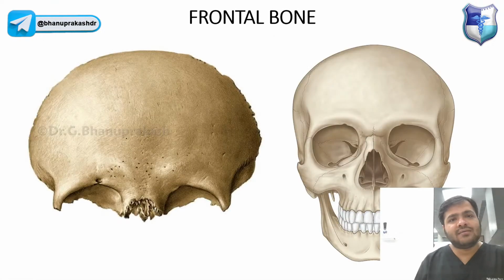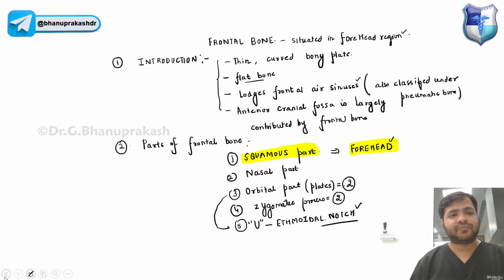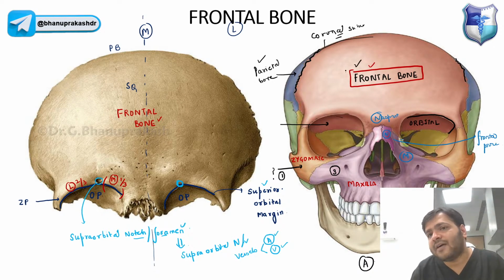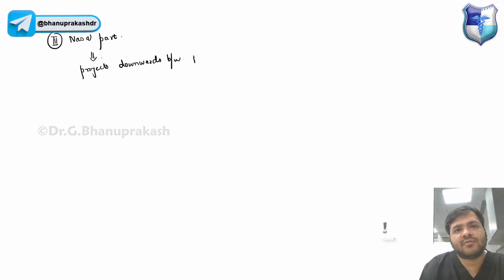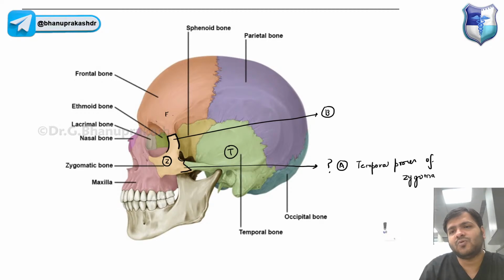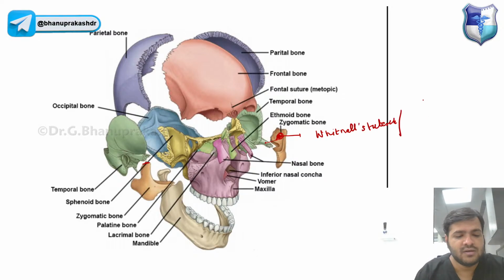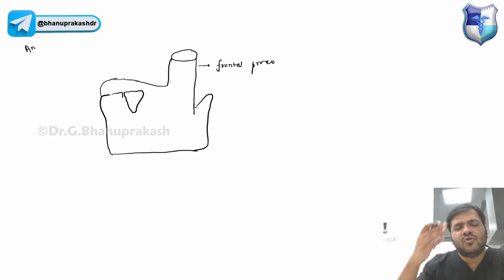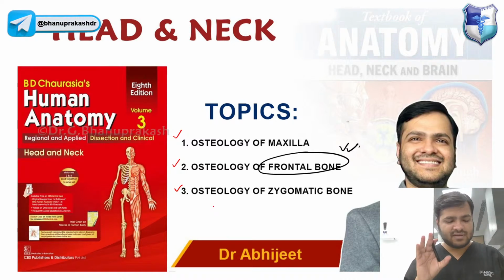Head & Neck Anatomy for Mbbs 1st Yr - Dr Abhijeet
1. Osteology of maxilla
2. Osteology of frontal bone
3. Osteology of zygomatic bone

Osteology of the Maxilla -
The maxilla is a key bone in the facial skeleton, forming the upper jaw and contributing to the orbits, nasal cavity, and the roof of the mouth. It houses the upper teeth in the alveolar process and is involved in functions such as chewing and speech. The maxilla also contains the maxillary sinus, one of the paranasal sinuses, which helps lighten the skull and warm the air we breathe. Key features include the infraorbital foramen, through which the infraorbital nerve and vessels pass, and the palatine process, which forms the anterior three-quarters of the hard palate. 🦷🦴

Osteology of the Frontal Bone -
The frontal bone forms the forehead, the roofs of the orbits, and the majority of the anterior cranial fossa. It houses the frontal sinuses, which are involved in voice resonance and reduction of skull weight. The bone articulates with the parietal bones at the coronal suture, with the nasal bones at the nasofrontal suture, and with the zygomatic bones to form the lateral aspects of the orbits. Key landmarks include the supraorbital margin, supraorbital foramen (or notch), and the glabella, which is the smooth area between the eyebrows. 🌟💀

Osteology of the Zygomatic Bone -
The zygomatic bone, also known as the cheekbone, forms the prominence of the cheeks and part of the lateral wall and floor of the orbit. It articulates with the maxilla, temporal bone, frontal bone, and sphenoid bone. The zygomatic bone is crucial for the structural integrity of the face and is involved in the formation of the zygomatic arch, which is important for muscle attachment involved in mastication. Key features include the zygomaticofacial foramen, which transmits the zygomaticofacial nerve, and the temporal process, which extends posteriorly to articulate with the zygomatic process of the temporal bone. 💀✨